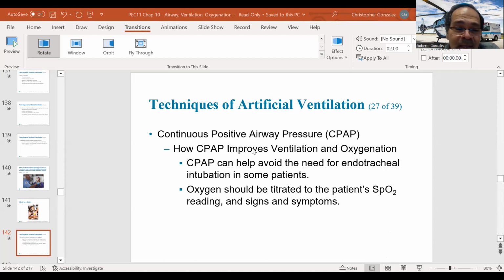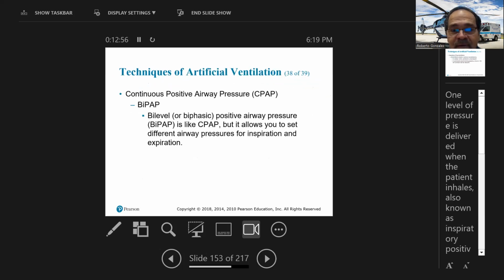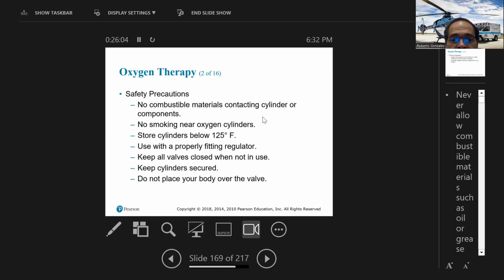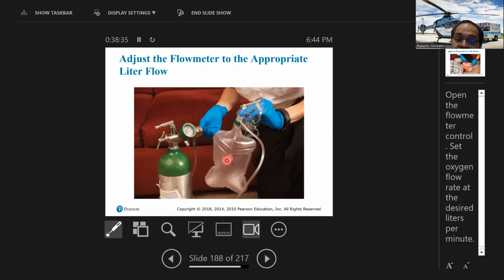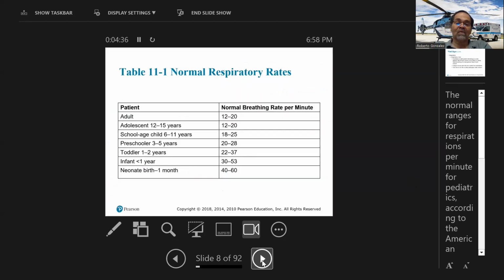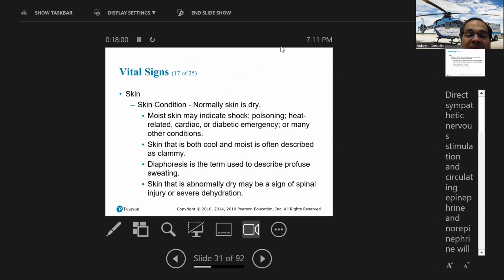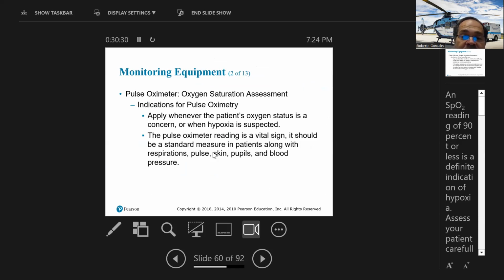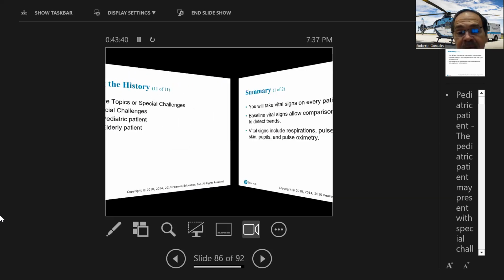EMT Basic Summer 23 Chapter 10 Part 2, Chapter 11